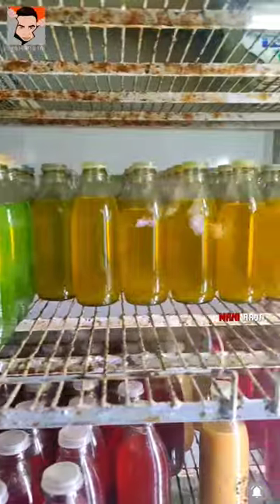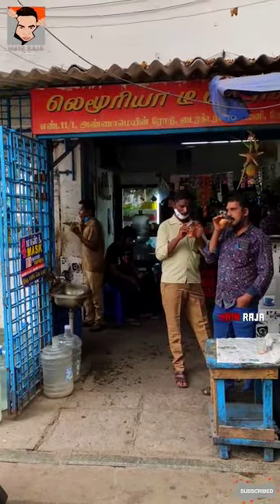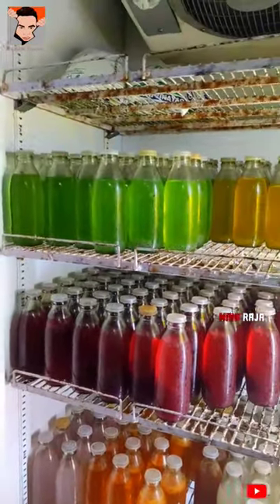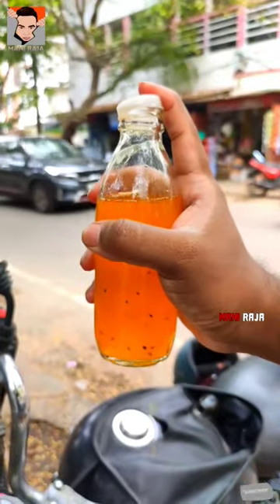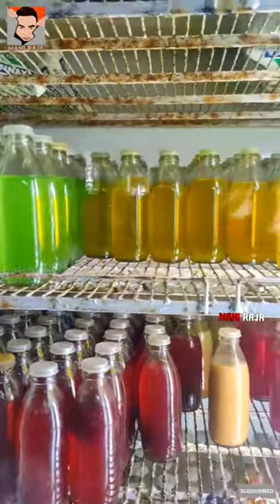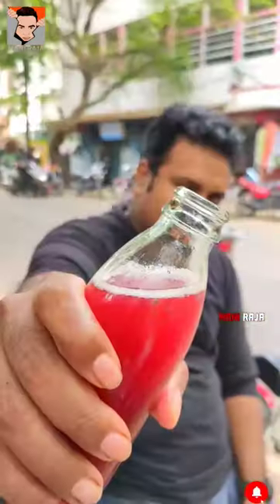💥10₹ Ruba Fruit Juice ku 30 kilometre Travel😂 🤩🤯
Lemuria's Tic Tic Tea And Cool Bar

26XF+P8Q, Anna Main Rd, Rajaram Colony, Shakthi Nagar, Kodambakkam, Chennai, Tamil Nadu 600024

chennai juice shop chennai juicer chennai juice kadai chennai juice wrld chennai juice world chennai mixed fruit juice chennai fruit juice fresh juice chennai chennai marina juice shop chennai street juice sugarcane juice chennai chennai  chennai central street food peppa foodie shorts, peppa foodie shawarma, peppa foodie biryani, idris explores, irfans view, food review tamil

Vikmram whatsapp stpatus | Aarambikalama | Kamal | Suriya Lokesh kana... karthi's Khaidi Movie Highlight Scene Lokesh Kanagaraj